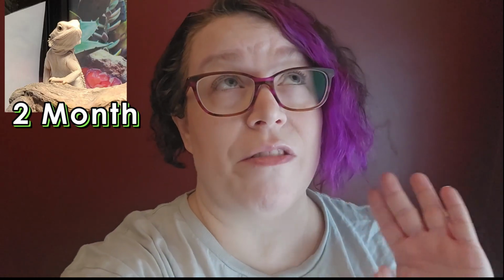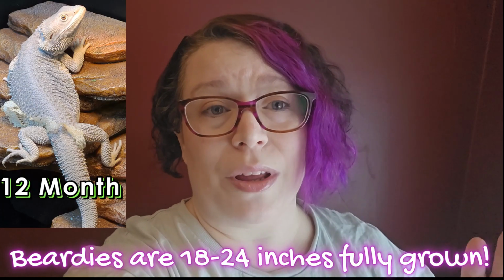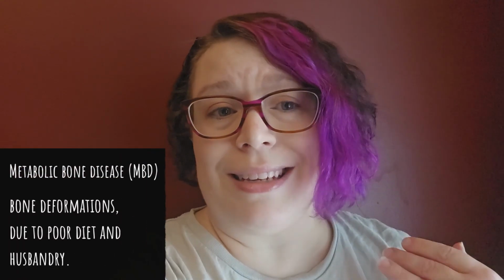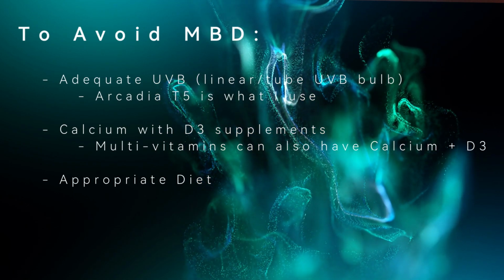Getting a Bearded Dragon? Watch this!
Before you drop a bunch of money on an enclosure and supplies, watch this vid for the info you need to keep your Beardy healthy from the start!